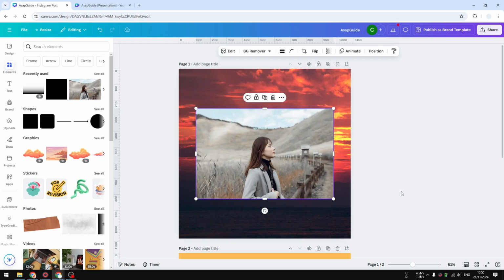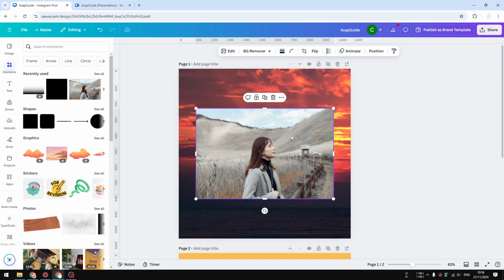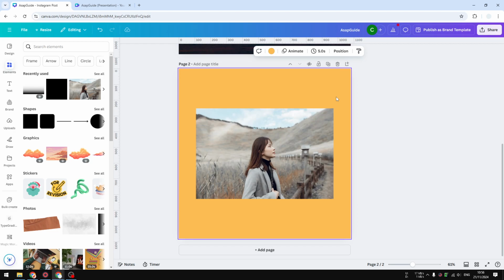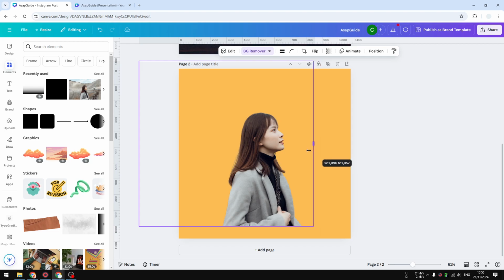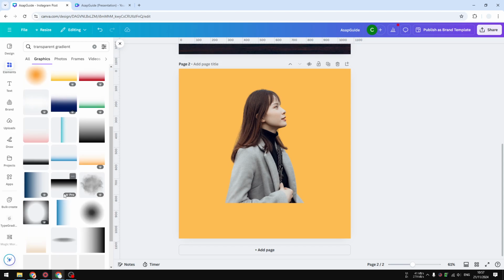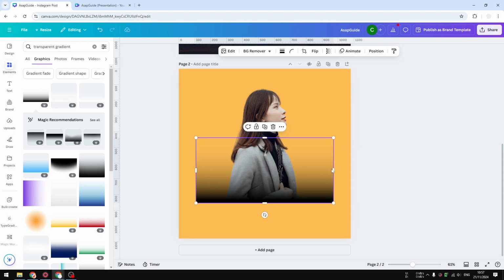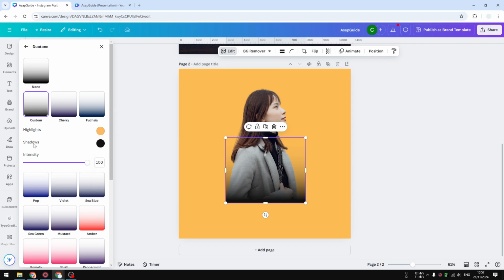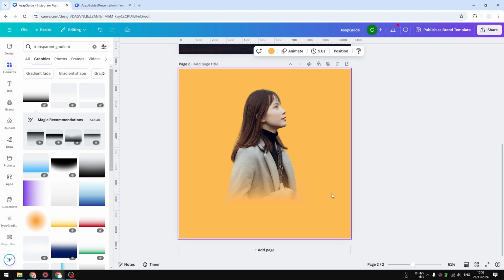How to Fade an Image in Canva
👉 Learn how to easily create a stunning fade effect on your images using Canva. This quick tutorial will guide you step-by-step through the process, perfect for enhancing your designs.